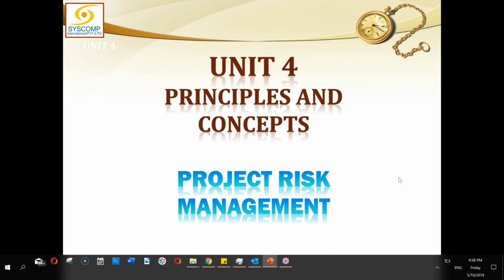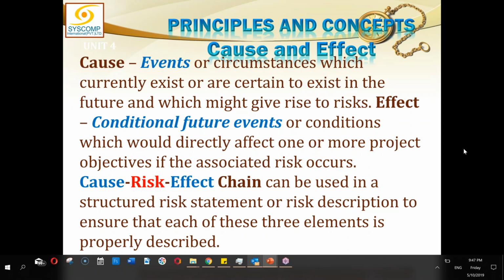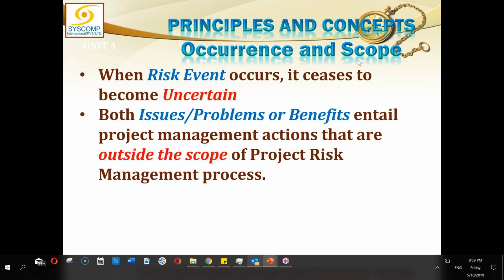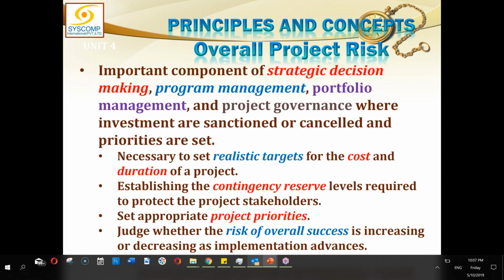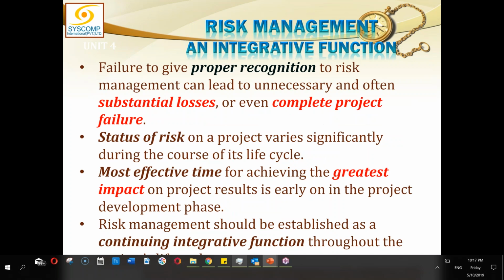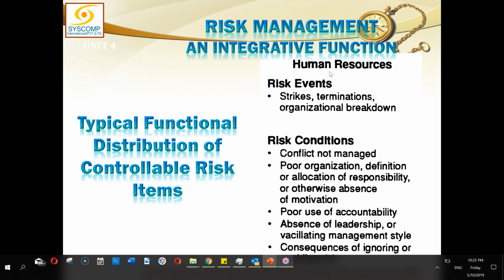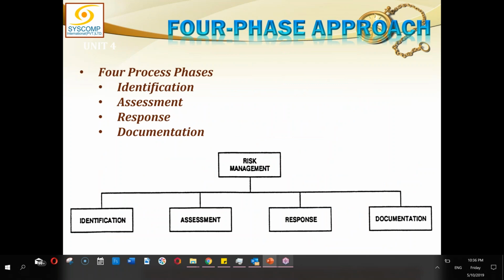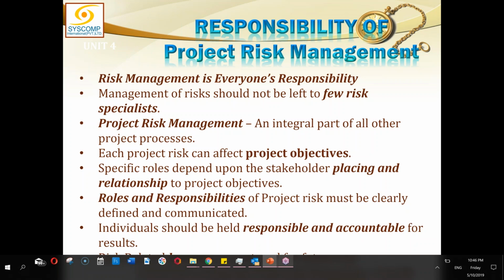2019 05 10 21 38 PMI RMP Ramzan Offer 6 25 May 2019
PRINCIPLES & CONCEPTS - PROJECT RISK MANAGEMENT
5th Day of Online PMI-RMP Exam Prep Course conducted during Ramzan on 10 May 2019 at GoToTraining by Suhail Iqbal of SysComp International (Pvt.) Ltd.